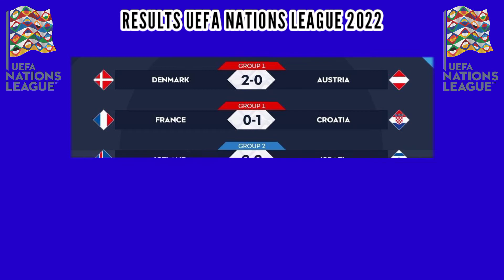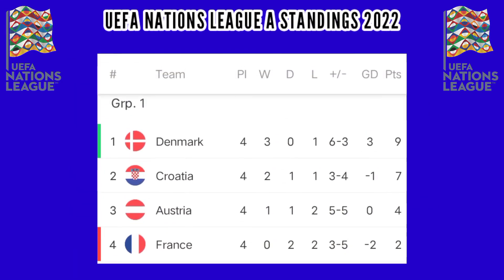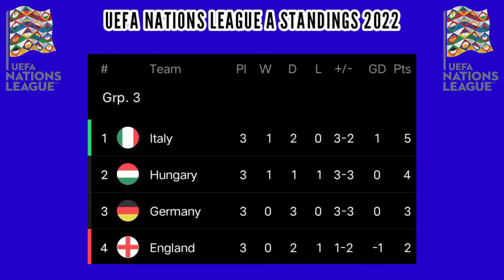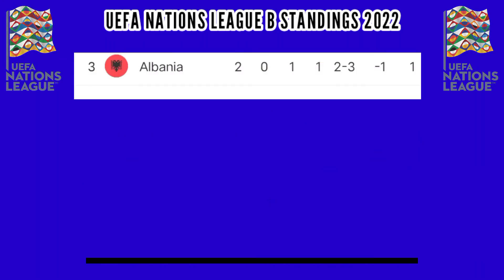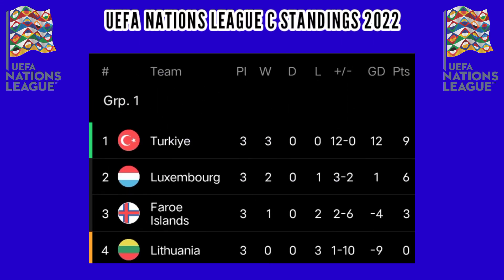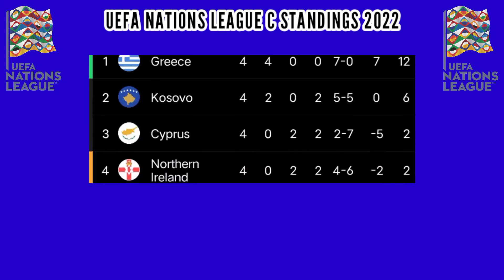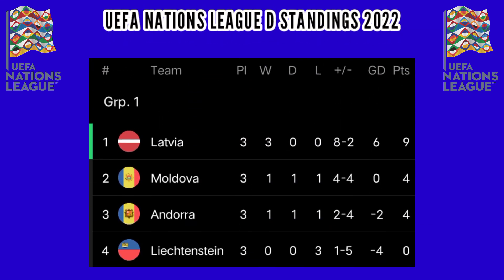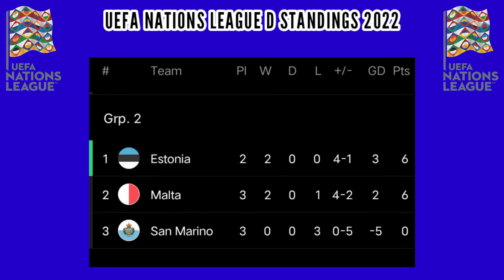RESULTS & STANDINGS UEFA NATIONS LEAGUE 13 JUNE 2022 • DENMARK 2-0 AUSTRIA FRANCE 0-1 CROATIA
The following are the results of the matches and the UEFA NATIONS LEAGUE 2022 standings.

 Monday 13 June 2022 results.
 Denmark won 2 0 vs Austria.
 France lost 0 1 vs Croatia.
 Iceland drew 2 2 vs Israel.
 Kazakhstan won 2 1 vs Slovakia.
 Azerbaijan won 2 0 vs Belarus.

 UEFA NATIONS LEAGUE A standings,
 Group 1.
 Denmark leads with a collection of 9 points, followed by Croatia 7 points, Austria 4 points, France 2 points.

 Group 2.
 Spain leads with a collection of 8 points, Portugal 7 points, the Czech republic 4 points, and Switzerland 3 points.

 Group 3.
 Italy leads with a collection of 5 points, followed by Hungary 4 points, Germany 3 points, England 2 points.

 Group 4.
 The Netherlands leads with a collection of 7 points, Belgium and Poland 4 points, Wales 1 point.

 UEFA NATIONS LEAGUE B standings.
 Group 1.
 Ukraine leads with a collection of 6 points, followed by Ireland Scotland and Armenia with a collection of 3 points.

 Group 2.
 Israel leads with 5 points, Iceland 3 points, and Albania 1 point.

 Group 3.
 Bosnia and Herzegovina lead with a collection of 5 points, followed by Finland and Montenegro with 4 points, Romania with 3 points.

 Group 4.
 Norway leads with a collection of 10 points, followed by Serbia 7 points, Sweden 3 points, Slovenia 2 points.

 UEFA NATIONS LEAGUE C standings.
 Group 1.
 Turkey leads with 9 points, Luxembourg 6 points, Faroe island 3 points, Lithuania 0 points.

 Group 2.
 Greece leads with 12 points, followed by Kosovo with 6, Cyprus and Northern Ireland with 2.

 Group 3.
 Kazakhstan leads with 10 points, followed by Slovakia with 6 points, Alzerbaijan with 4 points, Belarus with 2 points.

 Group 4.
 Georgia leads with a collection of 10 points, followed by north Macedonia 7 points, Bulgaria 3 points, Gibraltar 1 point.

 UEFA NATIONS LEAGUE D standings.
 Group 1.
 Latvia leads with a collection of 9 points, followed by Moldova and Andora with 4 points, Liechtenstein 0 points.

 Group 2.
 Estonia and Malta collected 6 points, and Marino 0 points.